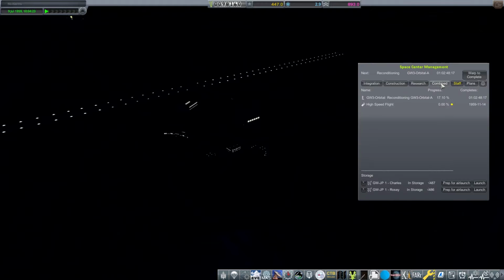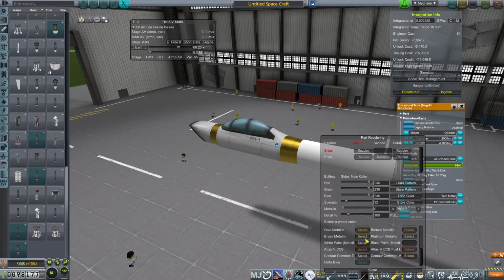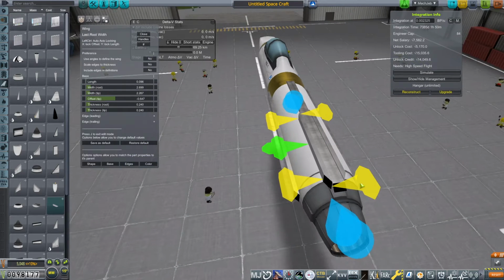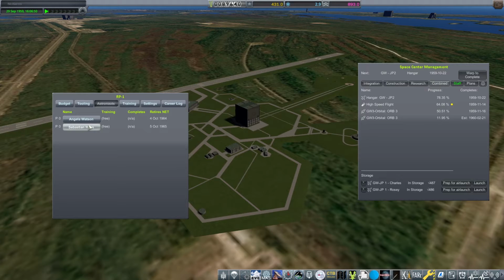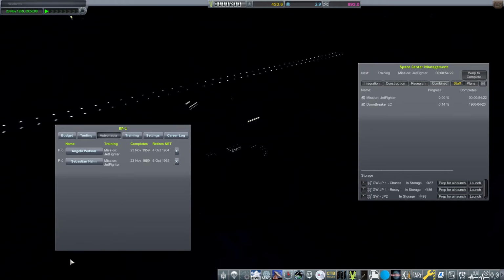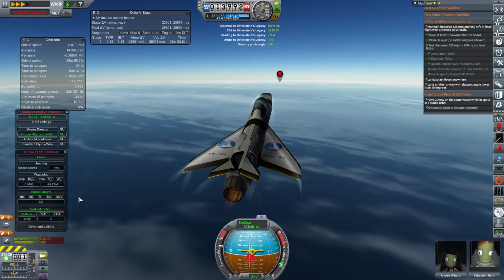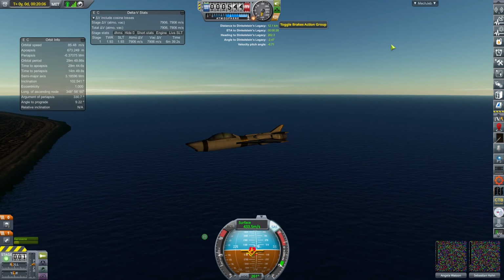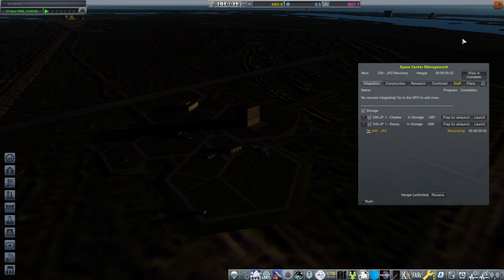Mach 2 Jet Planes! || Episode 11 - RP1 career playthrough || Kerbal Space Program - R/O RSS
Continuing on the X-Plane program, we work on going mach 2! Watch as we build a plane from scratch and risk both our pilots to complete the mission. Also some sneak peeks at where we're going next!

"Hungarian Rhapsody No. 2" by Liszt

"Exploration" by Kyle Preston